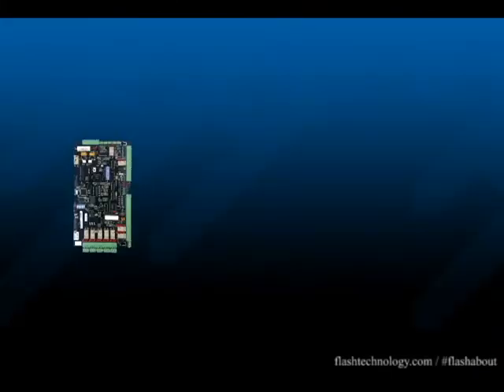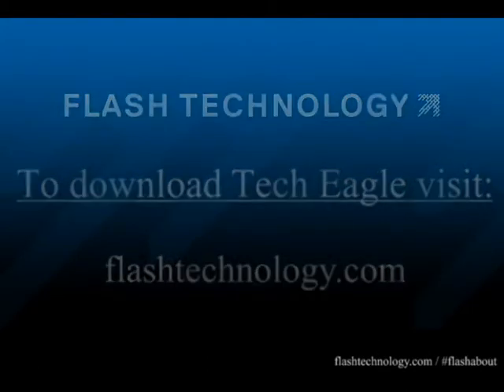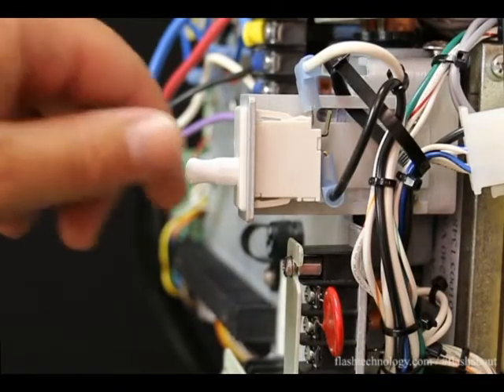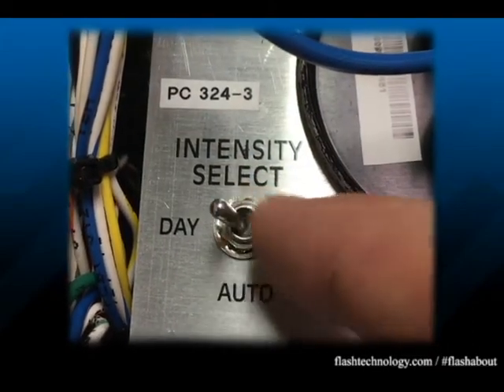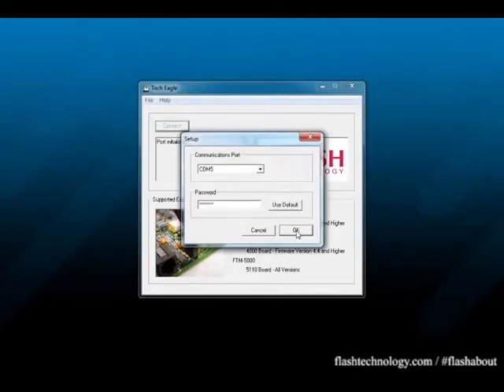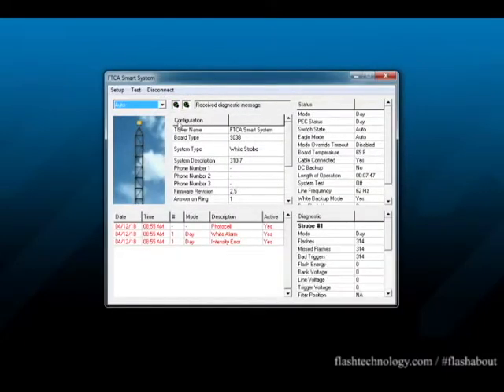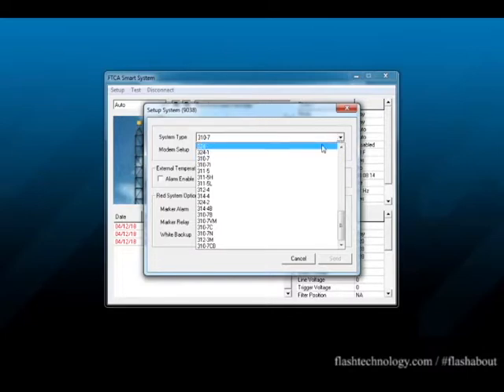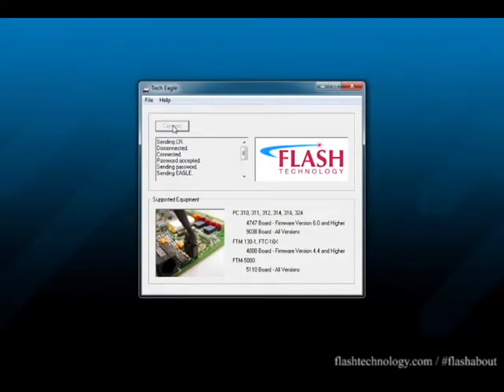How to Use Tech Eagle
Learn how to interface with a xenon tower light timing and trigger board using the Tech Eagle software.